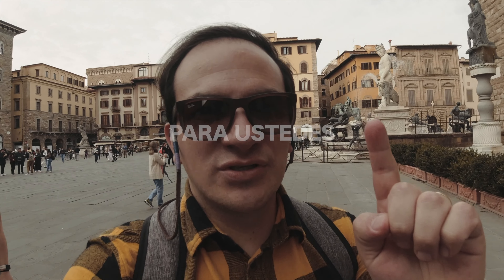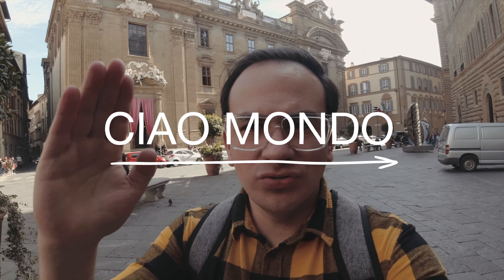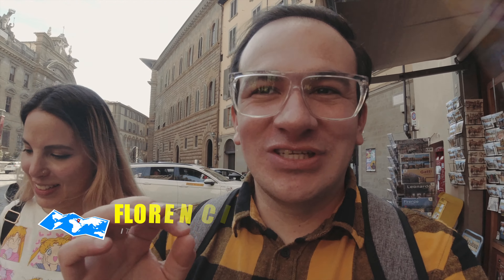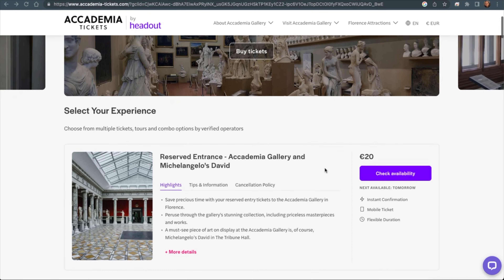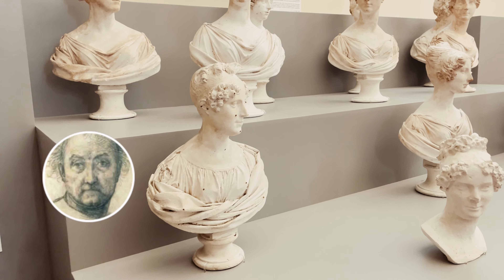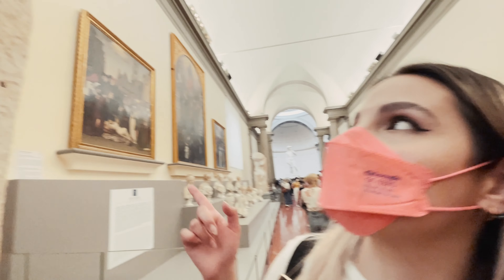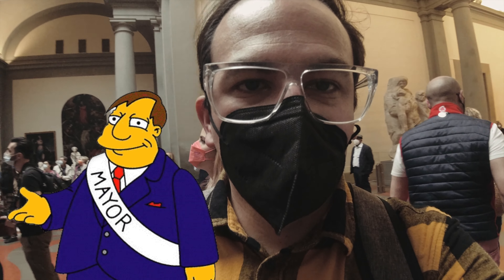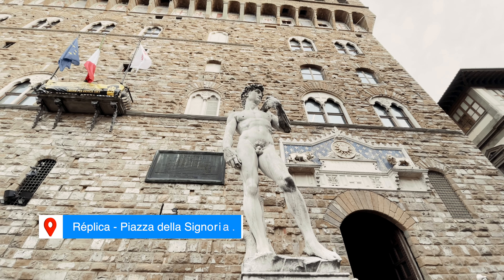💪🏻Visitar El DAVID de Miguel Ángel: TODO lo que DEBES saber ¿Vale la pena? ¿Cuánto vale?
Si tienes la oportunidad de visitar ITALIA, no dejes de ir a Florencia, una ciudad llena de arte e historias alucinantes, y si estás allá, no dudes en ir a conocer a una de las obras más importantes e icónicas de todos los tiempos; EL DAVID DE MIGUEL ÁNGEL (o Davico de Michelangelo), este se encuentra ubicado en la Galería de la Academia de esa bella población. En este video te muestro de qué se trata esa experiencia.

00:00 David de Miguel Ángel
02:05 ¿Cuánto vale la Galería de la Academia de Florencia?
03:06 Entrar a la Galería de la Academia
03:54 ¿Cómo es el David de Miguel Ángel?
05:32 Las veces que han destruido el David
07:18 El día que le rompieron el dedo al David
08:25 Visitar la Piazza della signoria